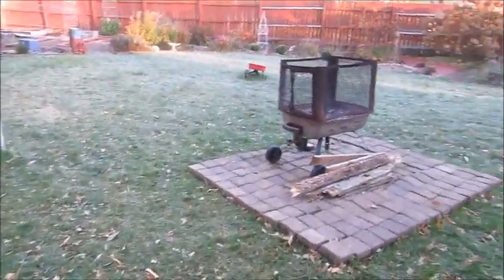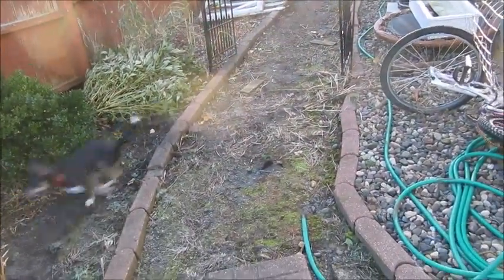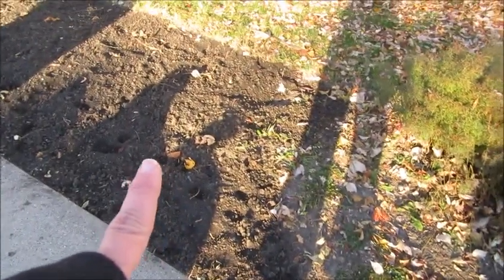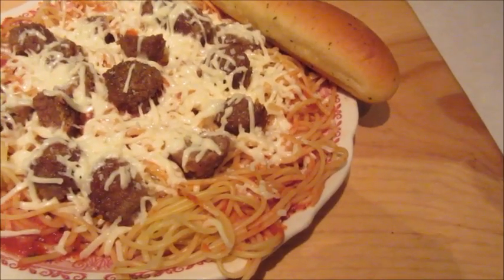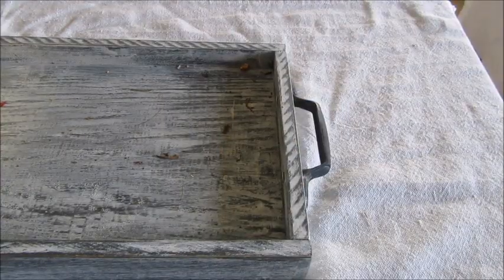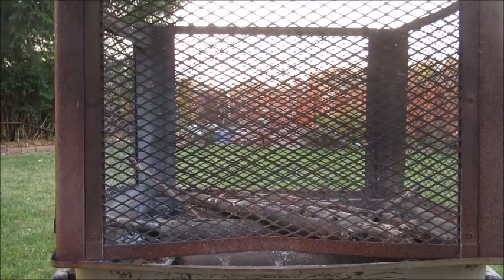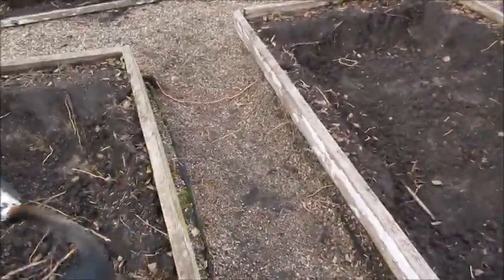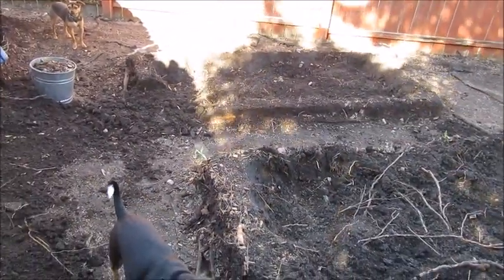Work and Relaxation | Weekly Vlog #31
Hi Everyone!

This past week was a busy one.  Lots of extra activities.  The end of volleyball for Zoe, the end of seasonal work for Emily as a Zombie, plus all the normal stuff like housework and school.  Hope you enjoy!